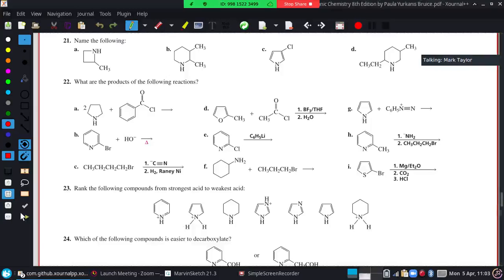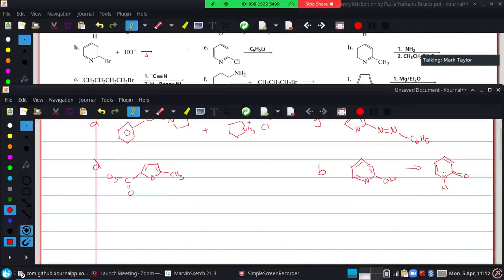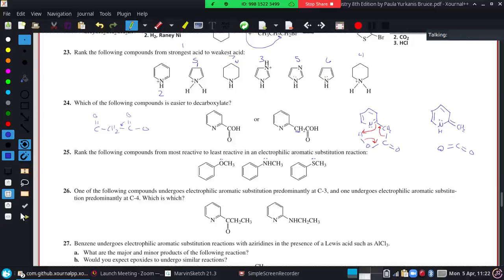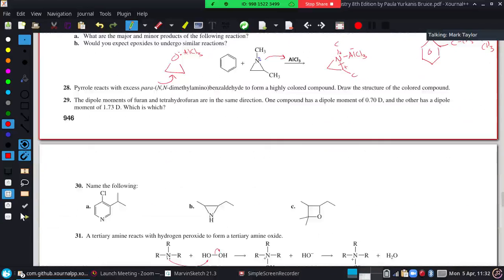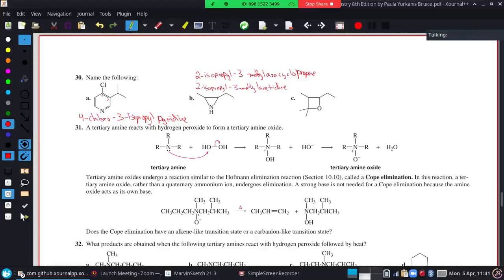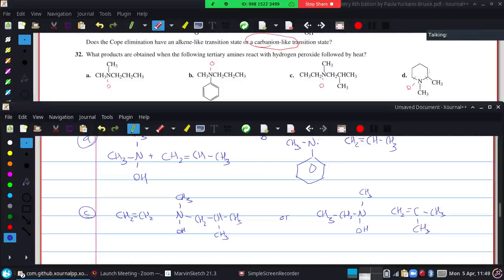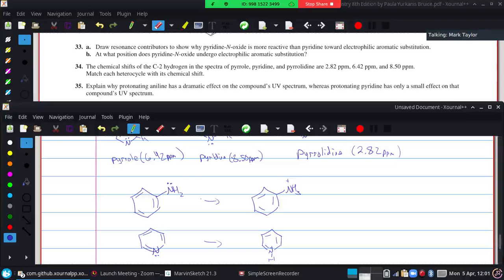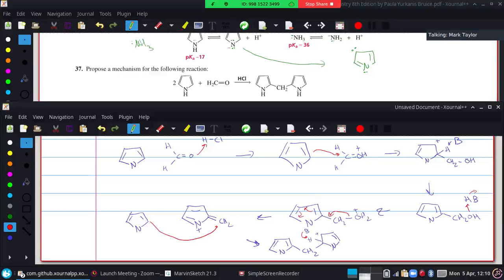Recording of Zoom broadcast 4-5-2021